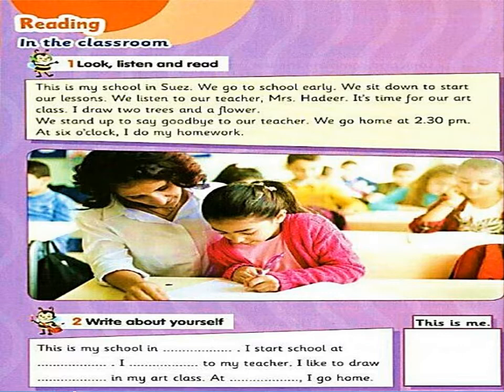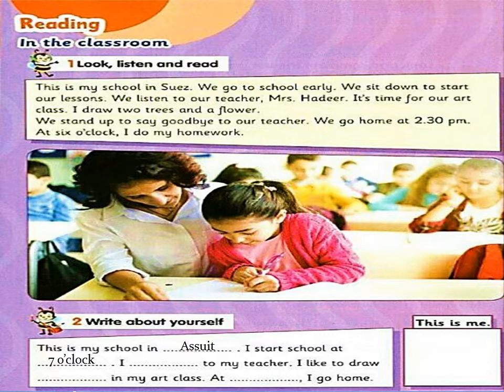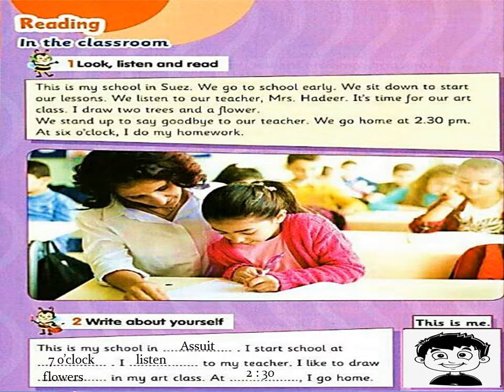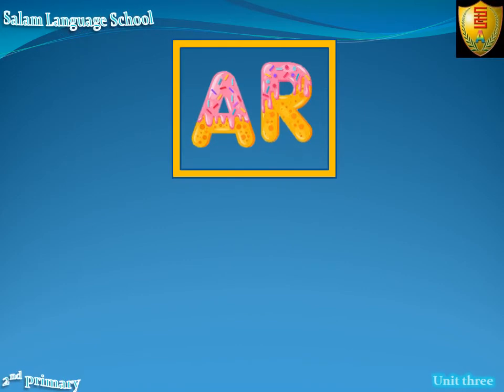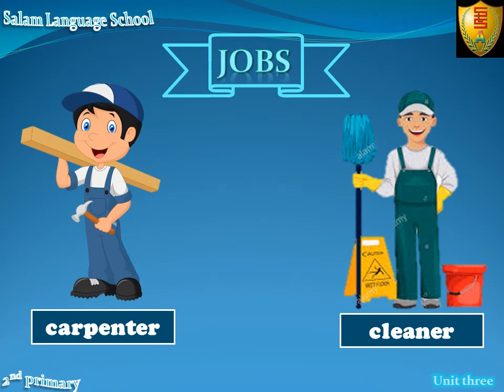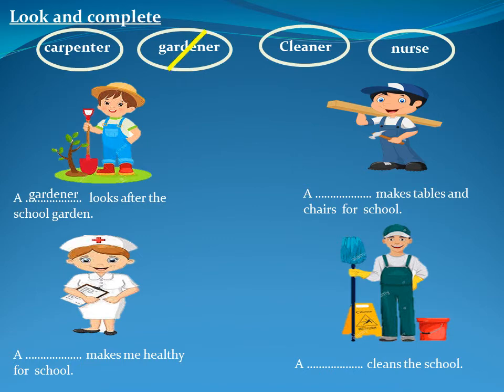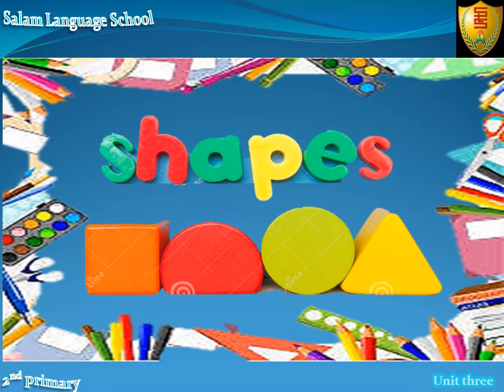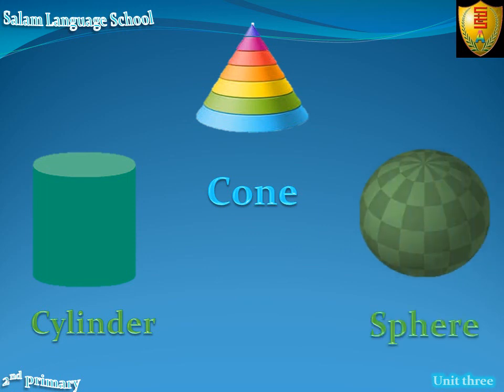2nd primary - Connect unit 3 (part two) (W 6)